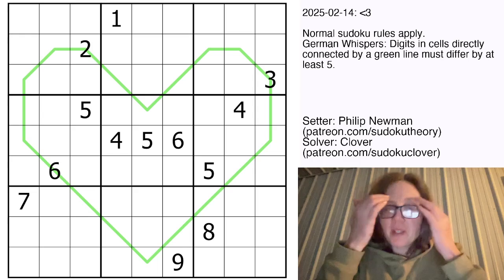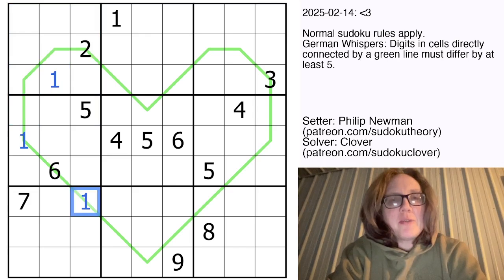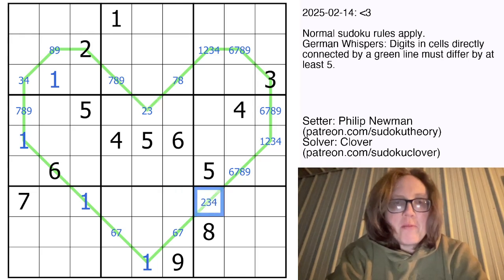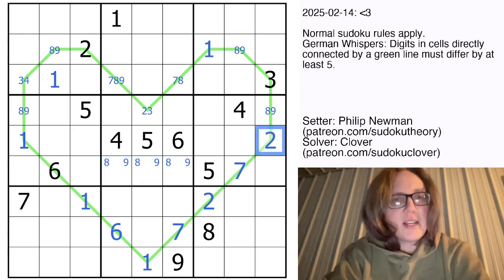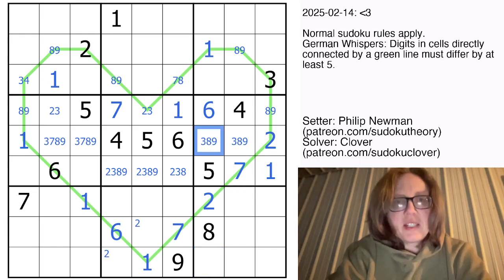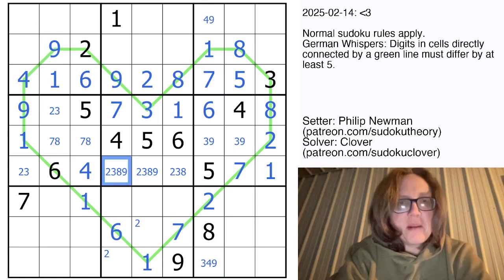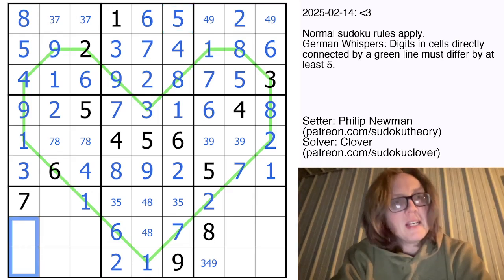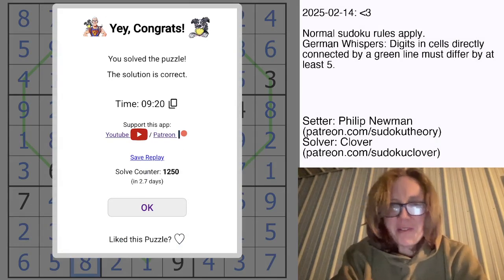GAS Sudoku Walkthrough - (heart emoji) by Philip Newman (2025-02-14)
Clover solves Philip's sudoku "(heart emoji)", originally posted on February 14, 2025.

German Whispers: Digits in cells directly connected by a green line must differ by at least 5.

HAT TIMES:
9:00/20:00